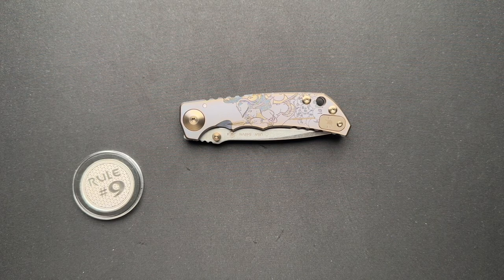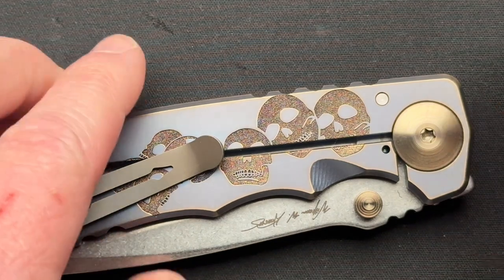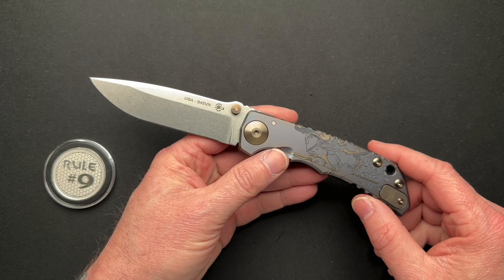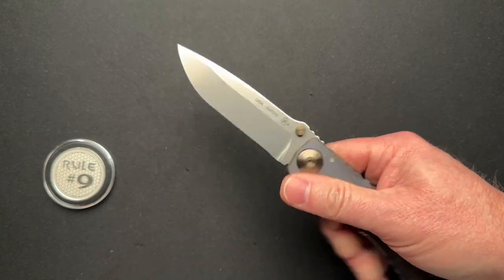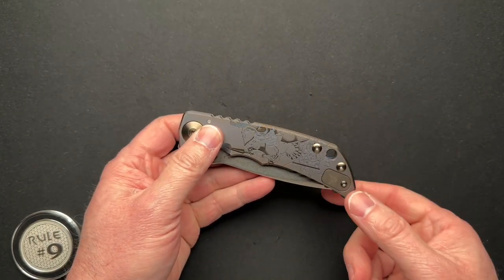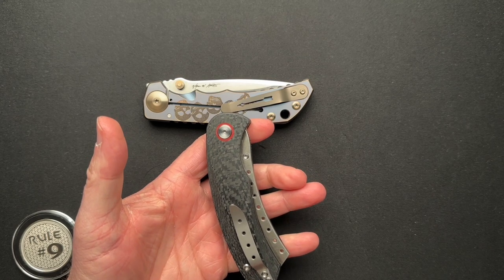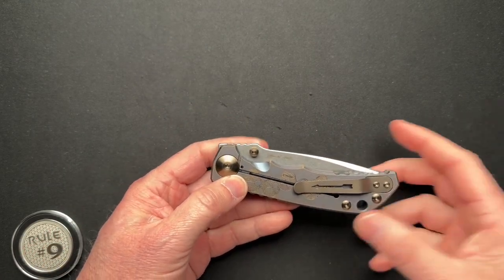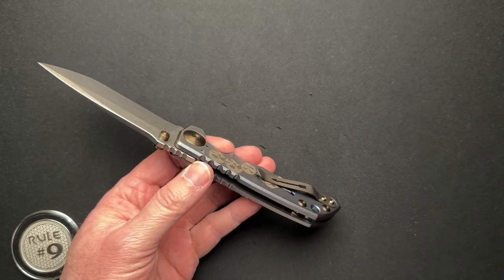Spartan Blades Spartan Babe Harsey Folder Knife Review